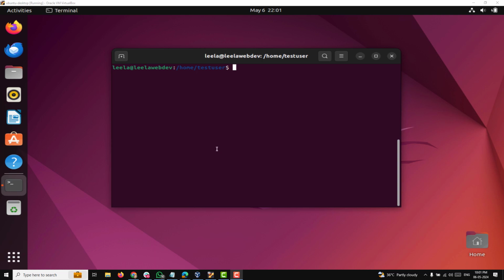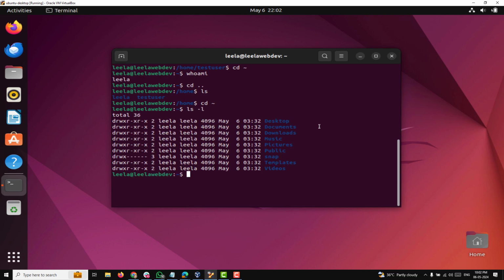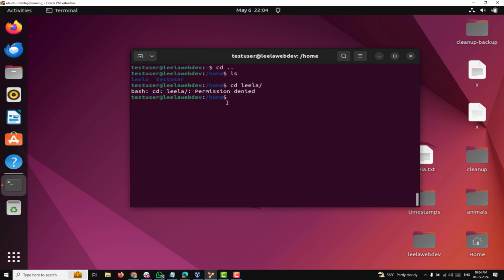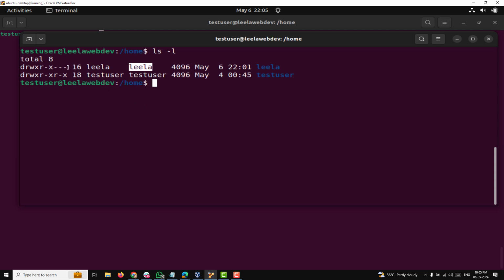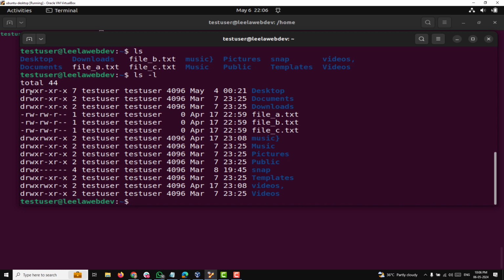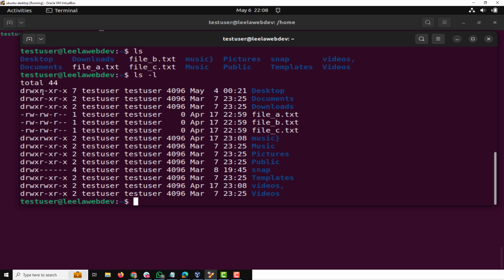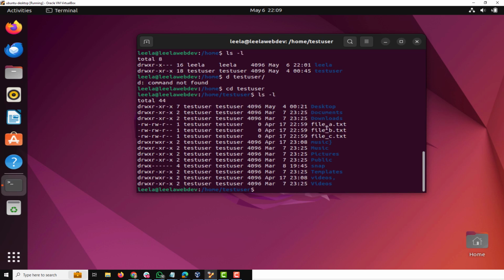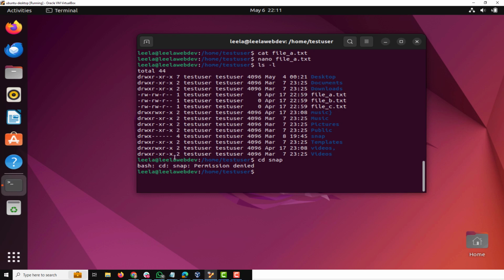30. Introduction to permissions concept in Linux for files and directories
In this video we will see Introduction to permissions concept in Linux for files and directories